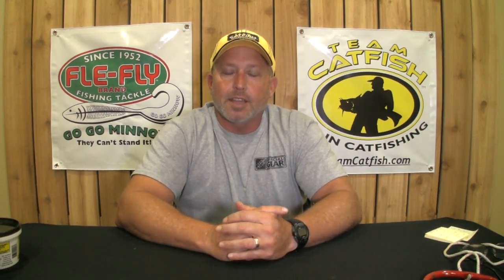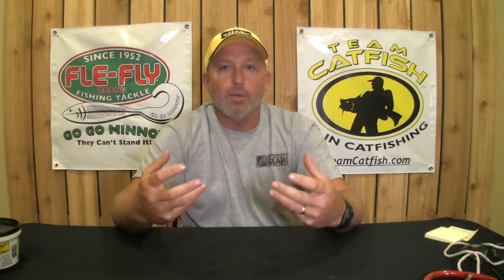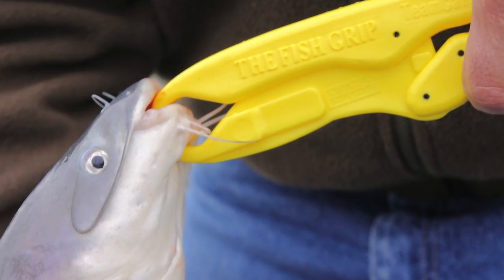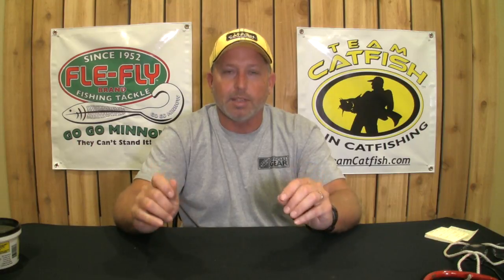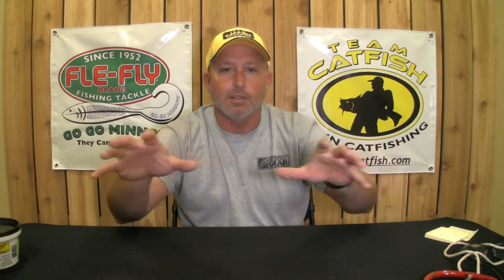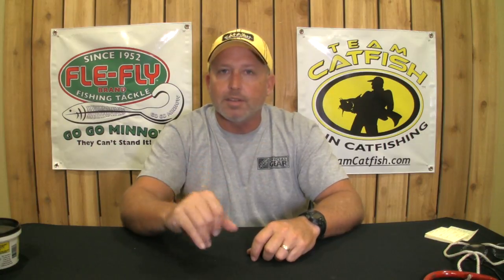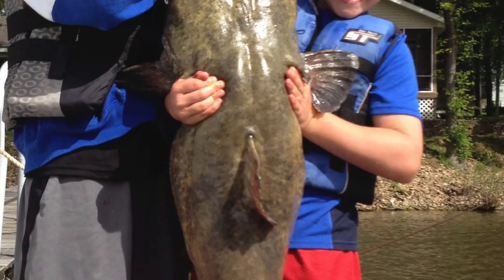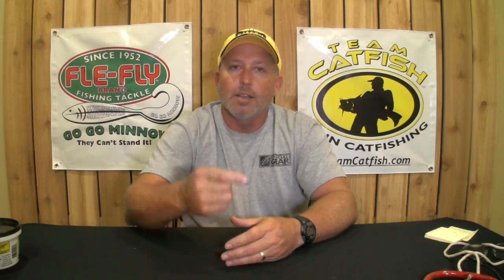Catfish whiskers won't sting you. Here's why.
Another myth debunked - Catfish whiskers are not designed to sting.